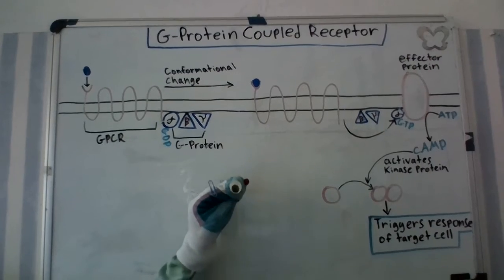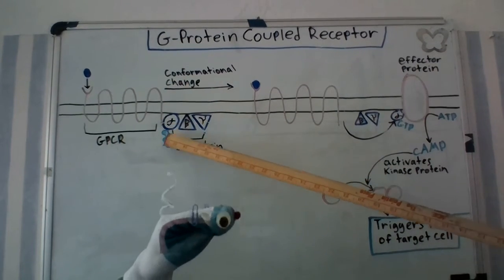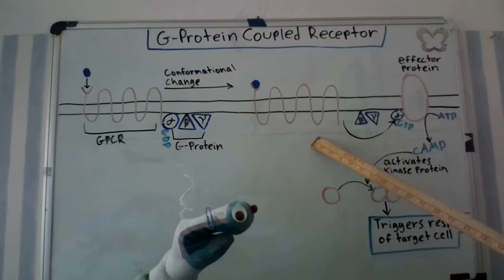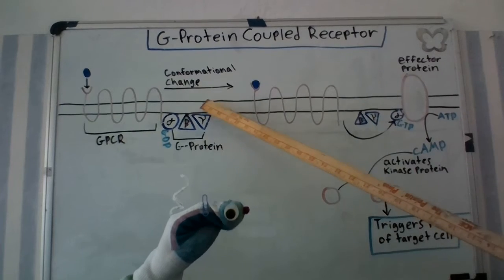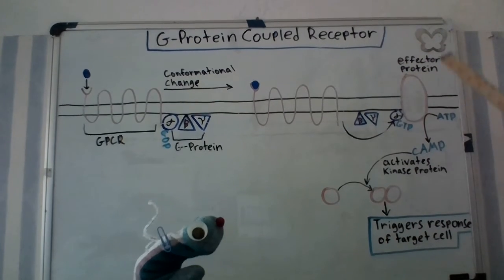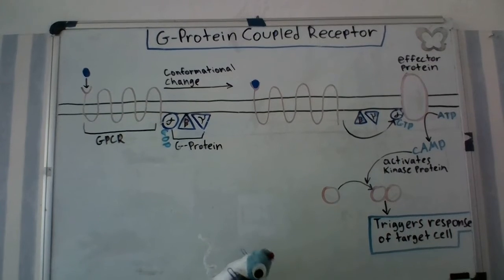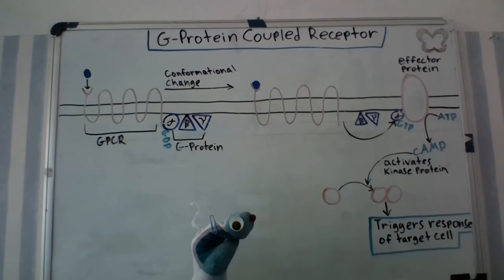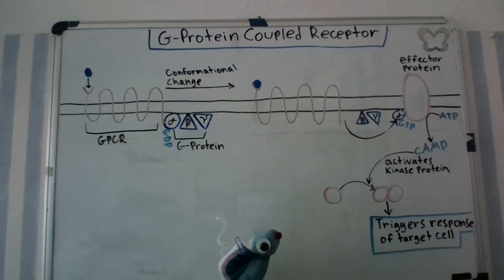GPCR as Taught by Sandra the Sock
watch out Marvel you've got a new competitor